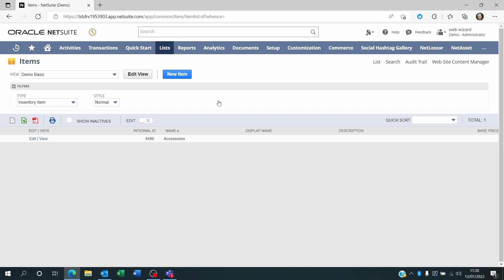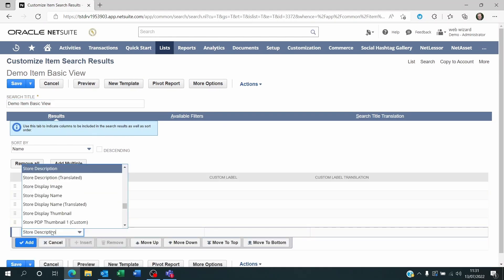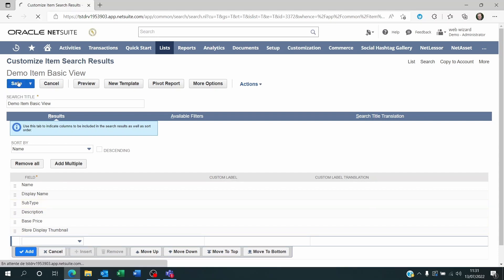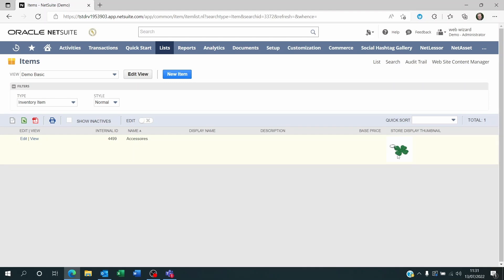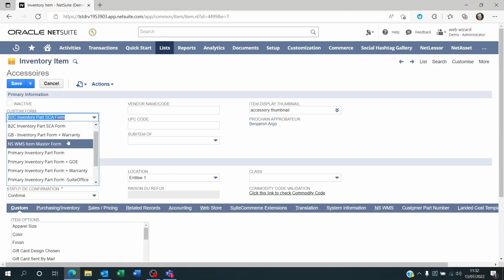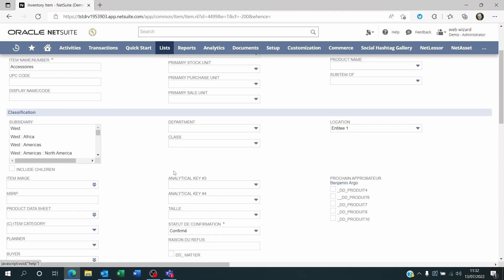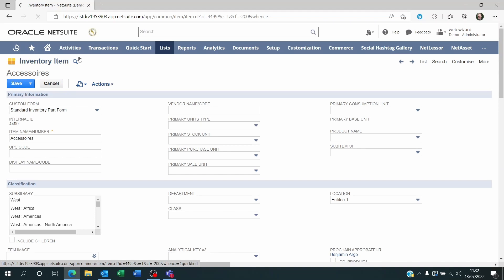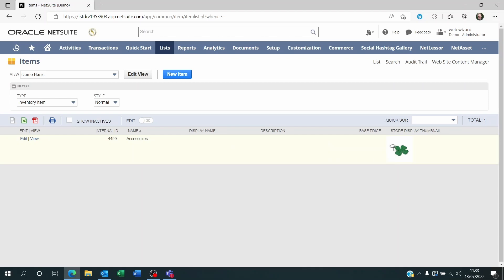How to show item image on netsuite saved search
A simple way to show item thumbnail on your item list.
Go to List, accounting, items. Edit the list view.
Add the 'Store display thumbnail' field.
Save.

Pre requisite:
Your item(s) need to have thumbnail images assigned to them.

Our recommendation:
Use image size 125px x 125px.